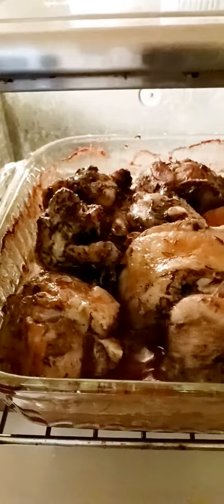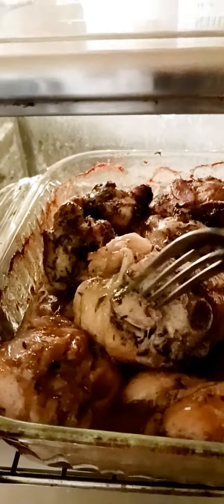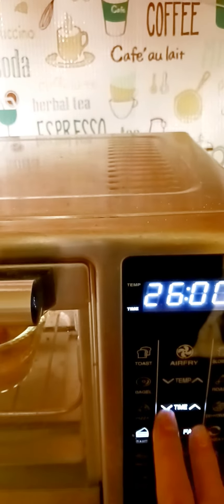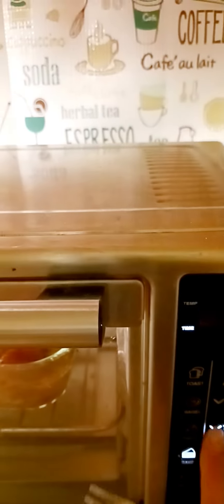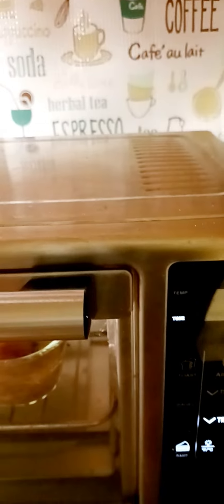Baking pre cut chicken, Step 4. Yum! Thanks for the likes.🤗 January 14, 2023.